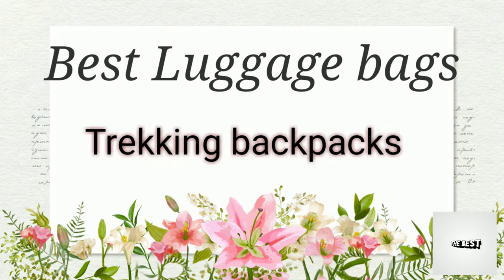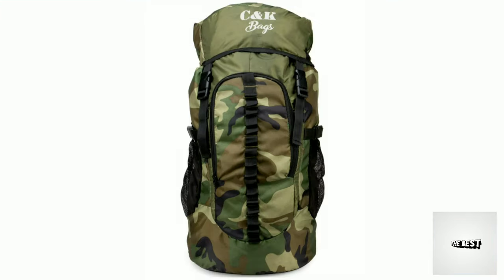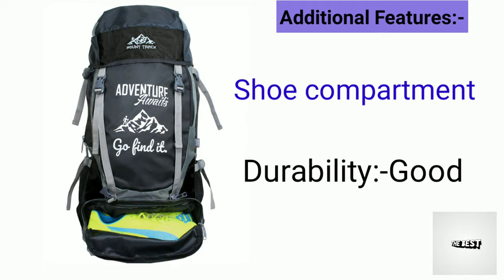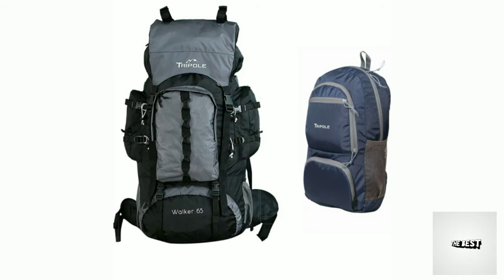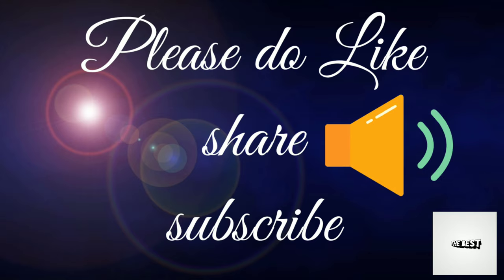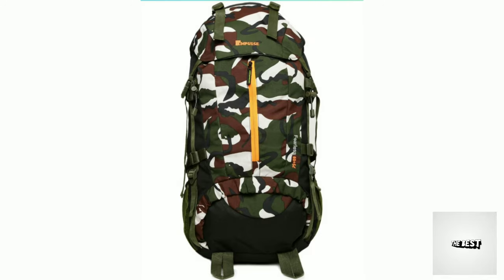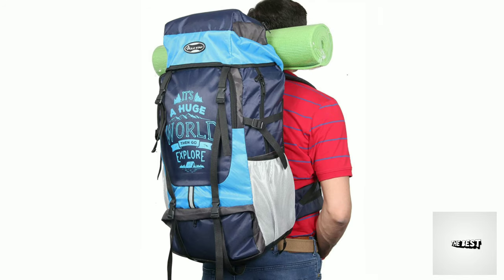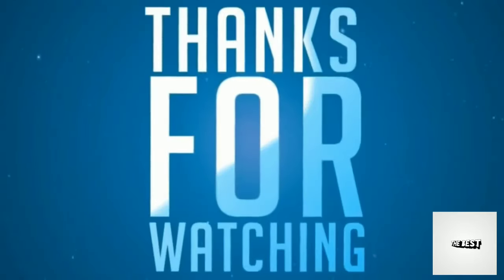Top 10 best trekking backpacks 2020 in telugu||best travelling backpacks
Hi guys!!!

In these video we explained Top 10 best trekking/rucksack backpacks||best travelling backpacks which are we did research and pick the most efficient and high recommend 10 best trekking/rucksack backpacks …
Here is the countdown:-

10.Fastrack 45 Ltrs Green Rucksack

9.Chris & Kate Travel Backpack

8. Mount Track 55 Ltrs Rucksack for Hiking & Trekking with Shoe Compartment Rucksack

7.Mufubu travel backpack

6.Tripole Walker 65 litres Rucksack with 20 Litre

5.Wildcraft 45 Ltrs Grey and Orange Rucksack

4.F Gear Military Neutron 50 Liters Rucksack

3.Impulse Inverse U 65 litres Waterproof Rucksack Backpack

2. POLESTAR XPLORE 55 ltrs with Rain Cover Rucksack

1.TRAWOC 80 Liter Travel Backpack

Please do support to our channel...
Topics covered:-
Best trekking bags in india
Best trekking bags
Best trekking bags under 2000
Best trekking bags under 1000
Best trekking bags under 1000 in telugu
Best luggage bags in india
Best luggage bags in india under 1000
Best travel luggage bags in india
Best luggage bags in india under 3000
Best rucksack for trekking
Best rucksack for travelling under 2000
Best rucksack for travelling in telugu
Best rucksack for travelling in india
Best rucksack backpack